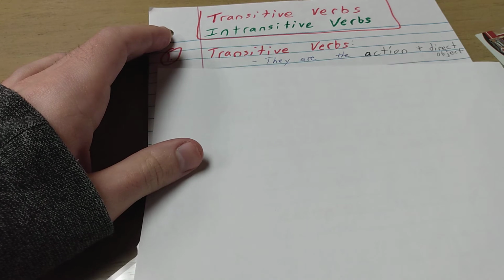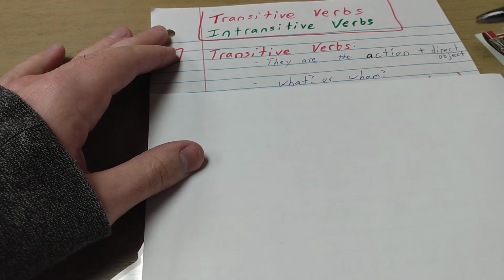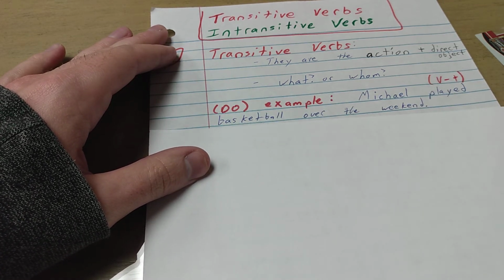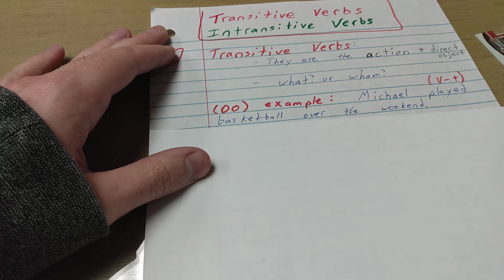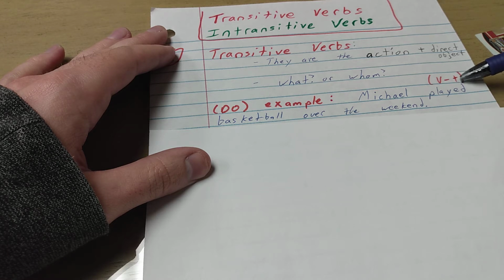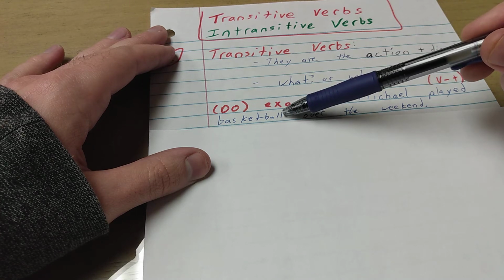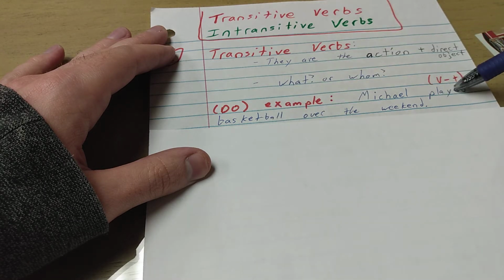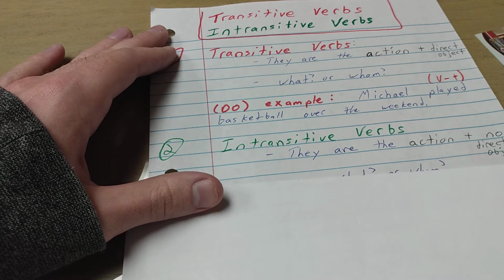Shurley English ch 12 lesson 5 classroom practice 47